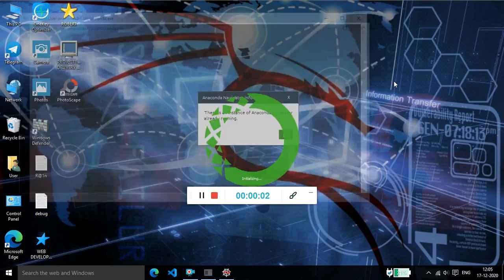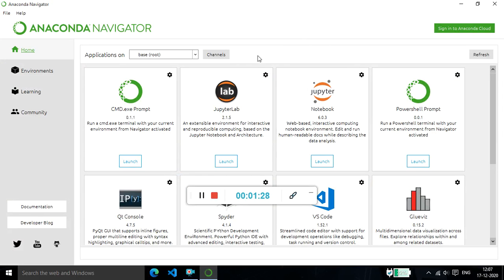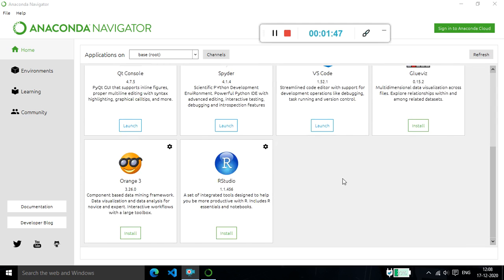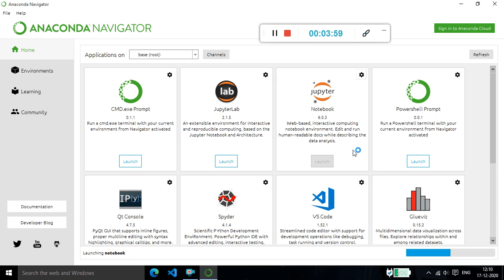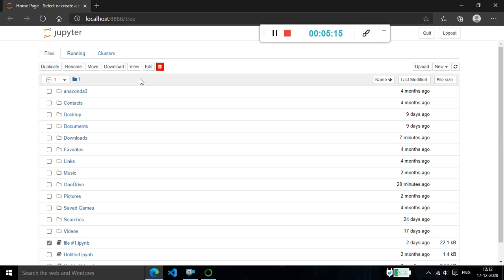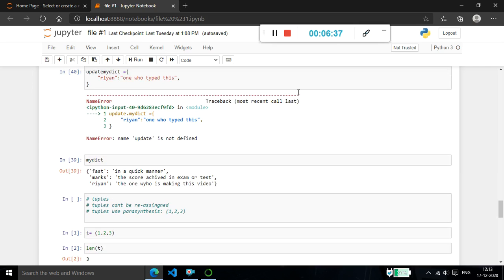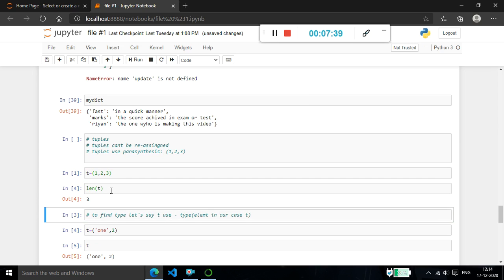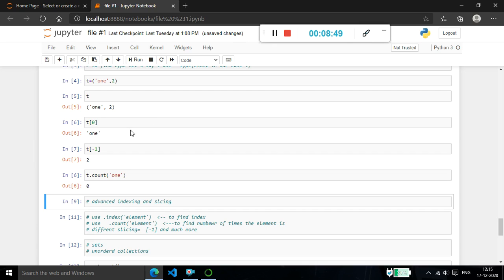Tuples in Python |lesson11|full python course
In this video we learn about tuples in python . this is lesson 11 of my full python course

programming and tech
programming and tech